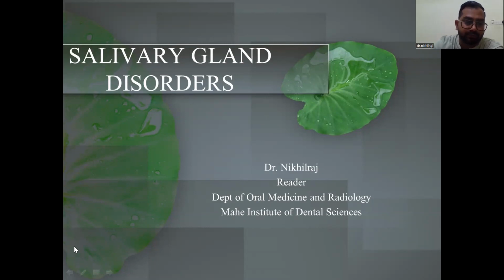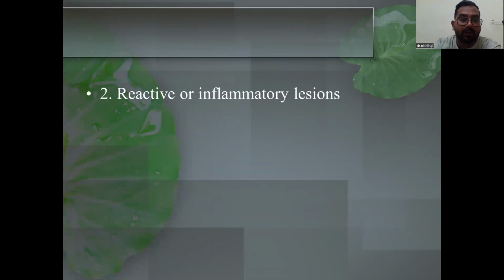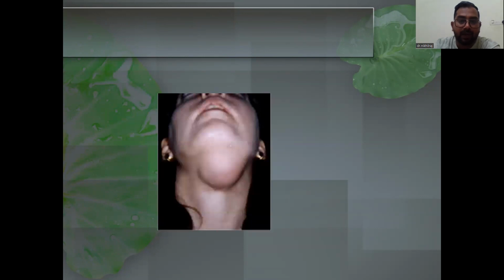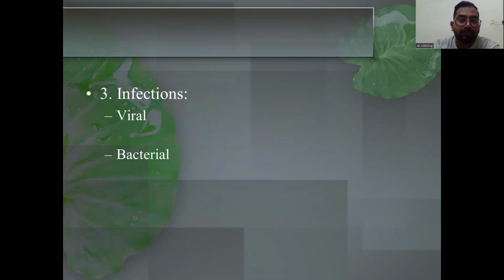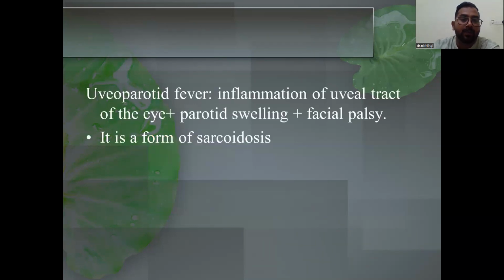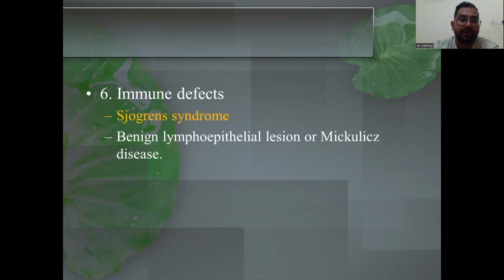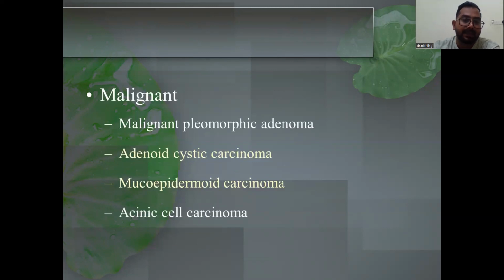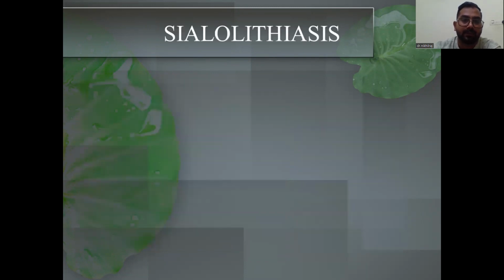SALIVARY GLAND DISORDERS BY Dr. NIKHIL RAJ | DEPARTMENT OF ORAL MEDICINE AND RADIOLOGY